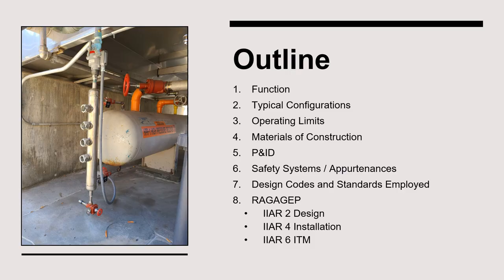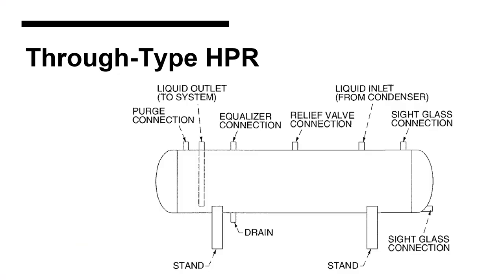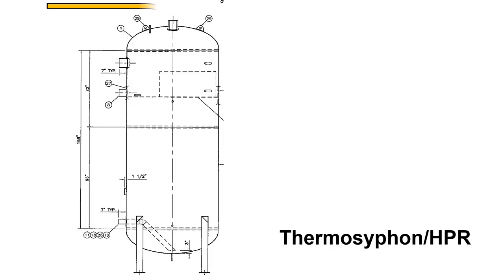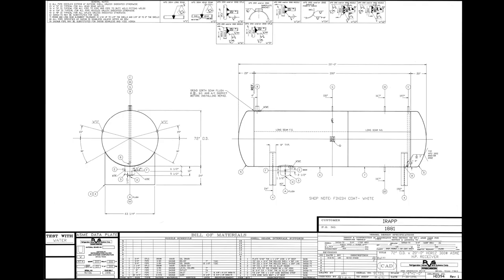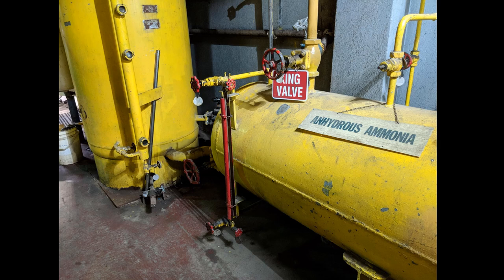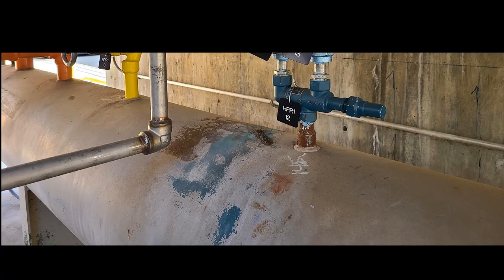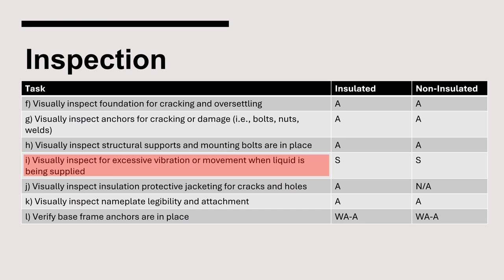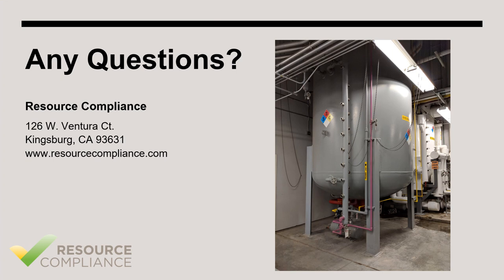High Pressure Receiver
In this video, Peter Thomas, P.E. instructs on the various details pertaining to the High Pressure Receiver.